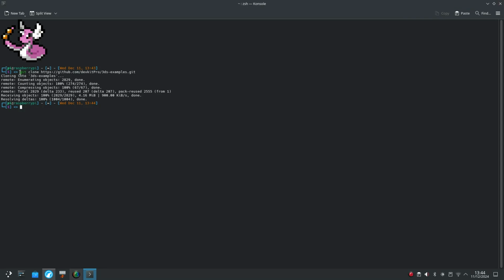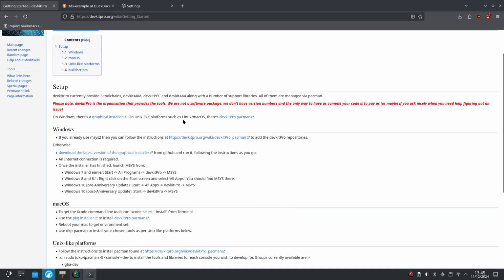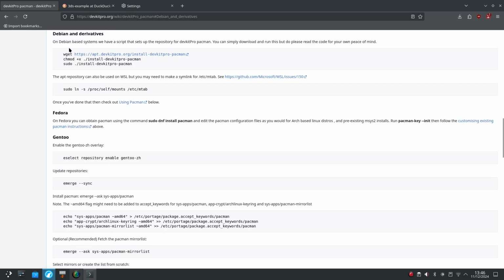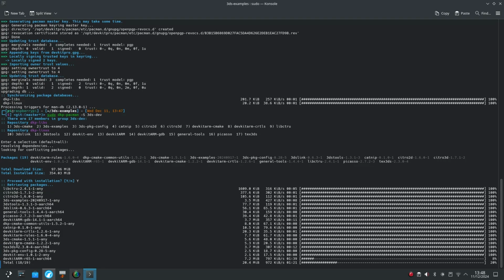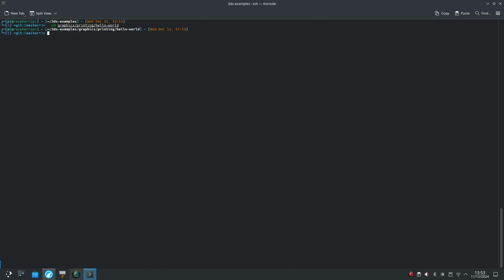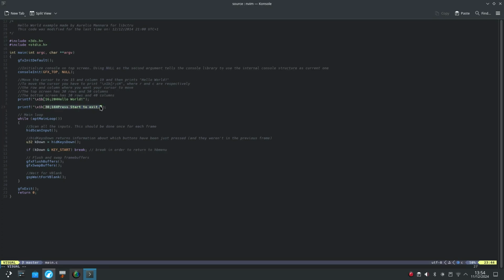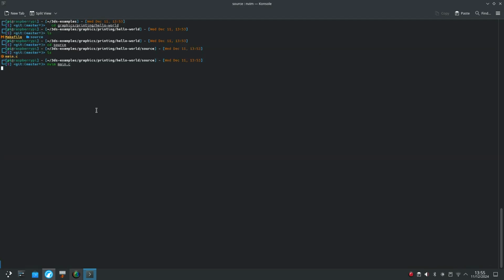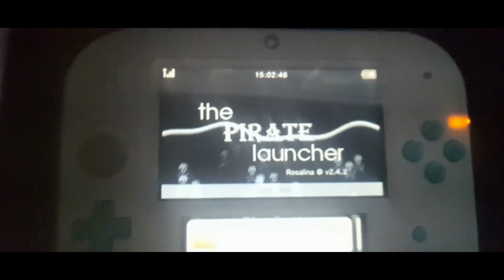DevkitPro for 3DS Tutorial Episode 1: The Basics